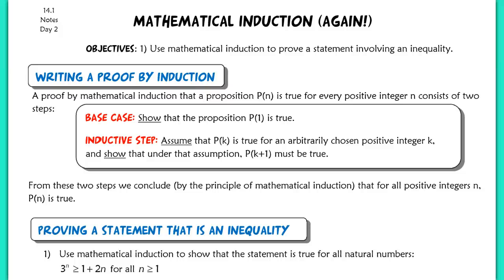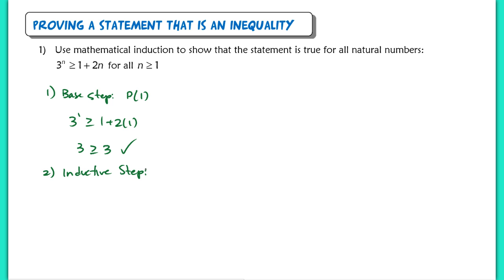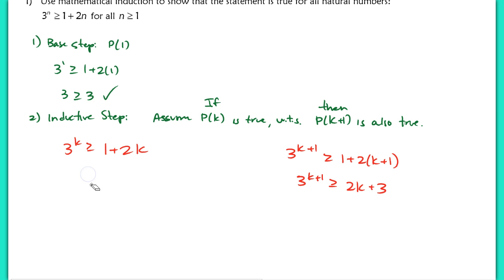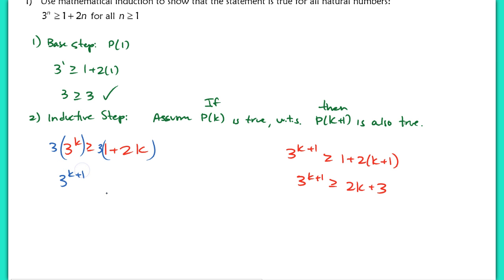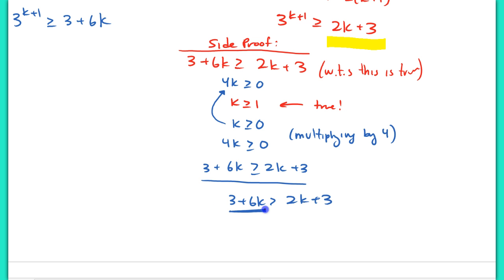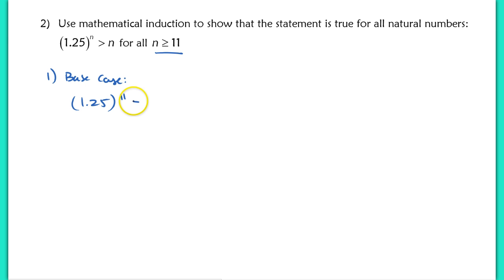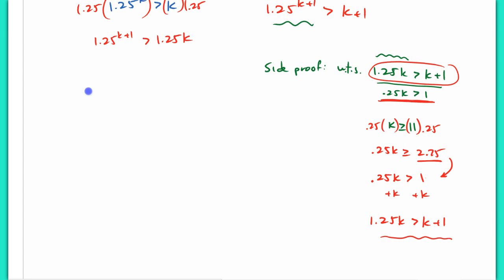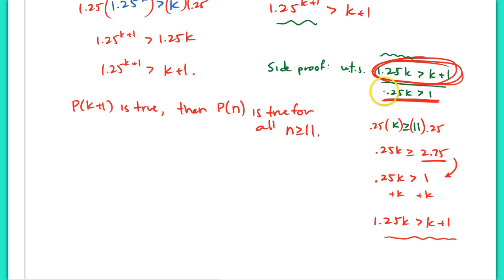14.1 Mathematical Induction (Part 2)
14.1 Mathematical Induction (Part 2)